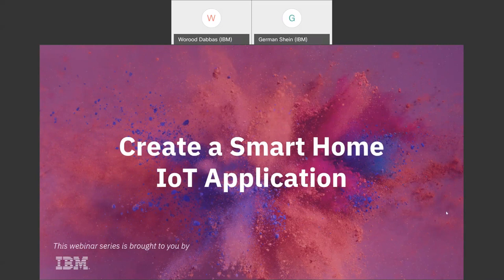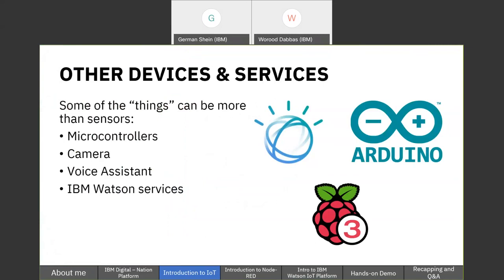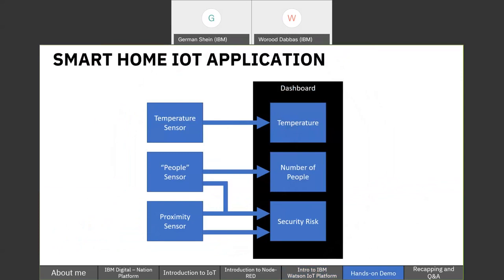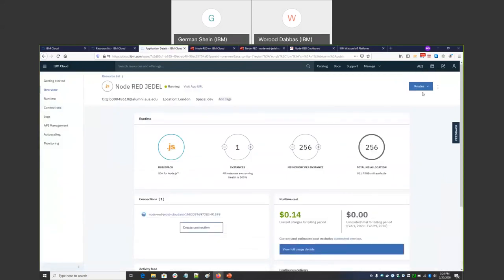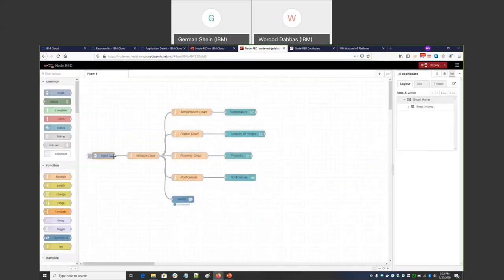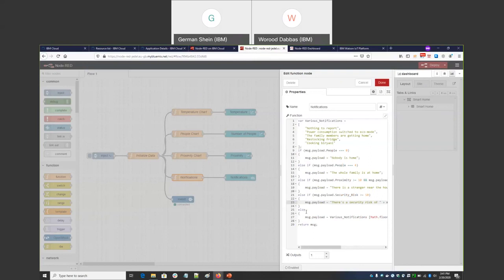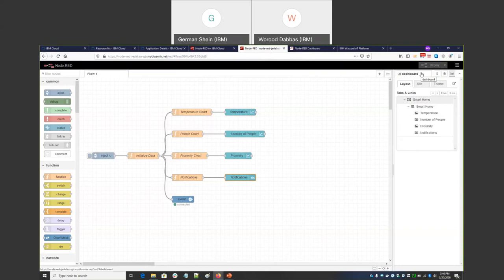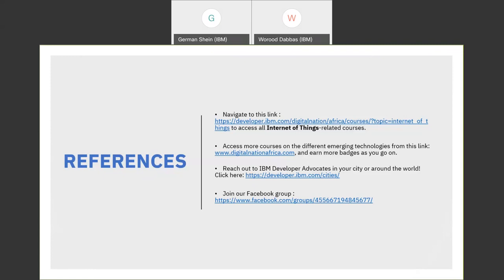Create a Smart Home IoT Application | 2020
Learn how to Create a Smart Home IoT Application from scratch